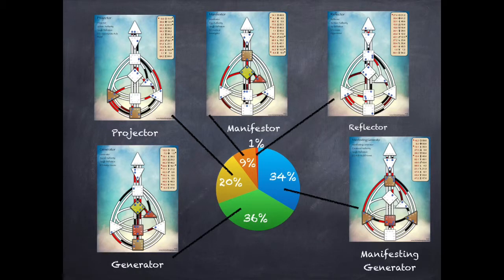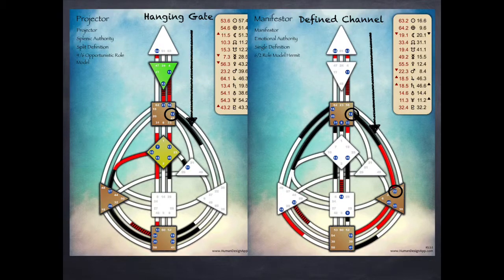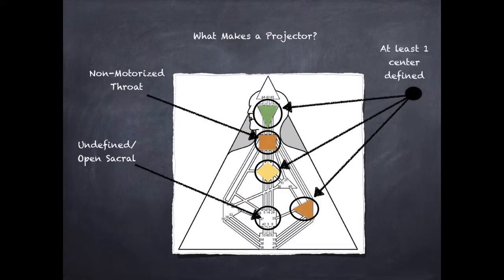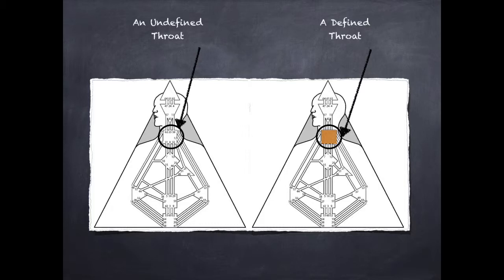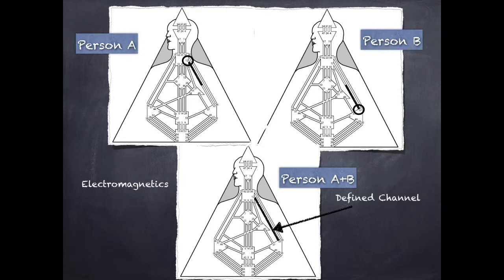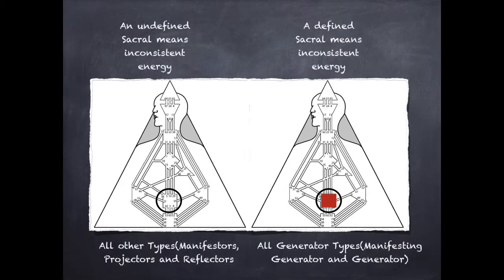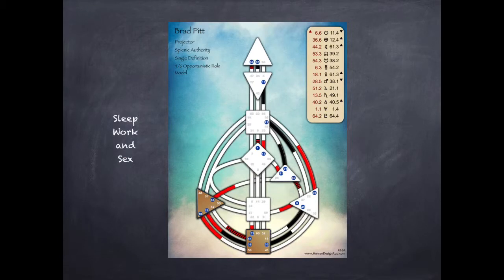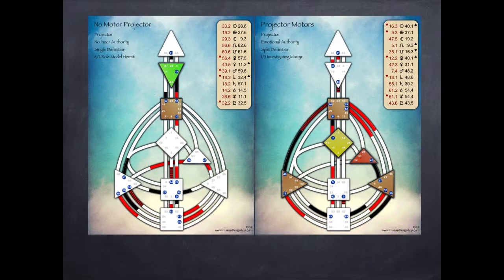Projector Human Design Type/ Part 1 by Denise Mathew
Projectors make up just 20% percent of the population and because of this have very important jobs in that they manage the Generator types. But sometimes Projectors get a bad rap, learn more about Projector types, how they operate, what they’re here to do and most importantly how they can get the best out of life.